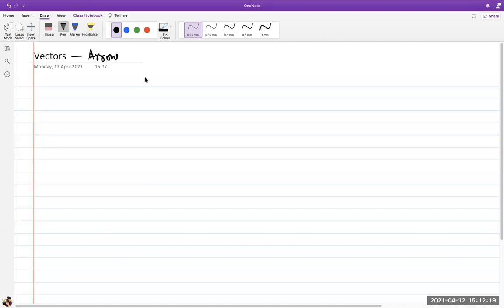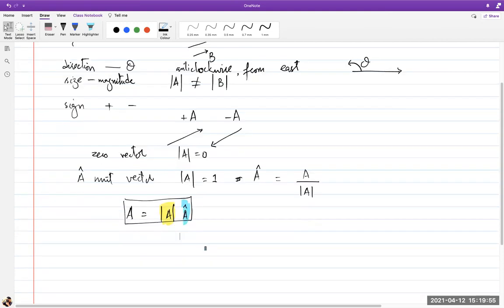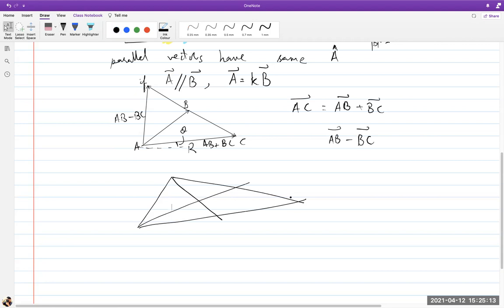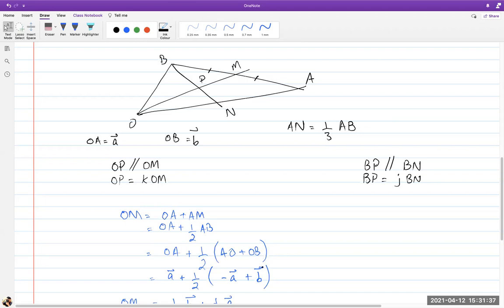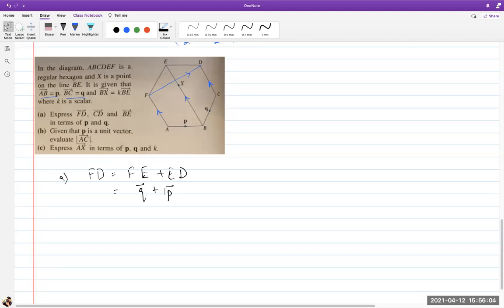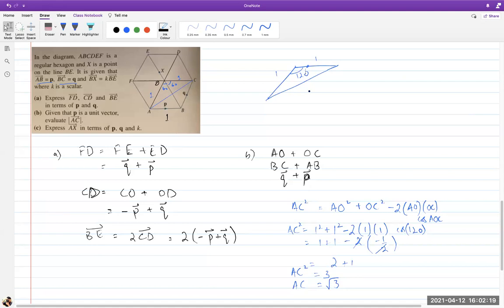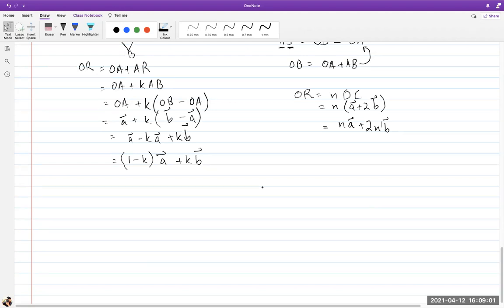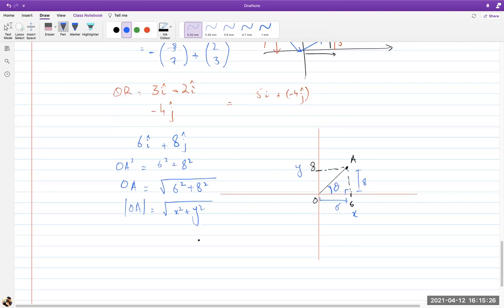Vectors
Discussion on Vector concept and questions